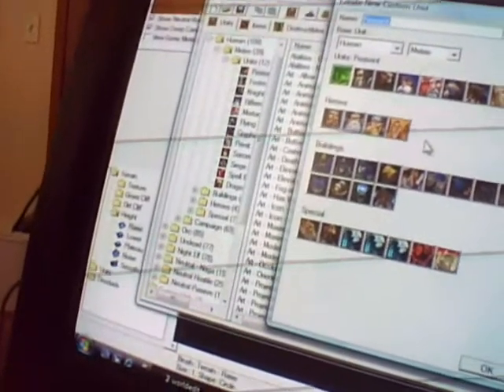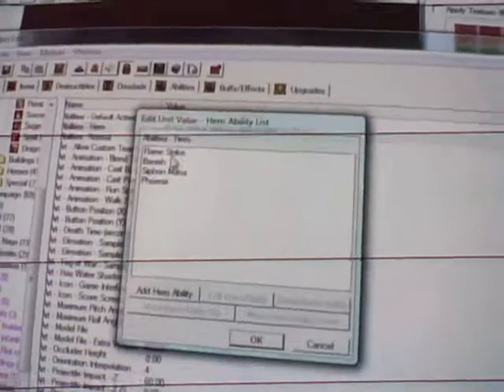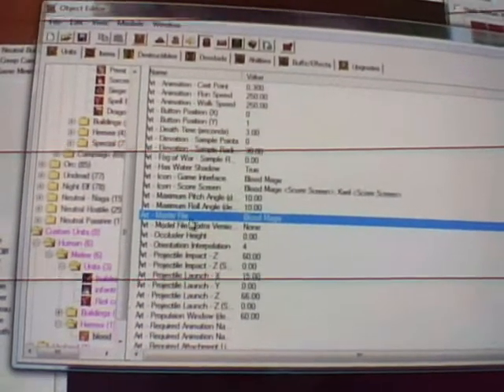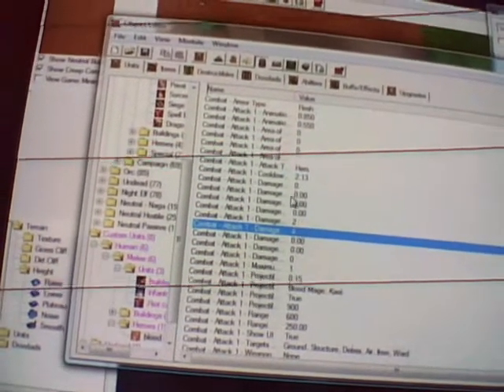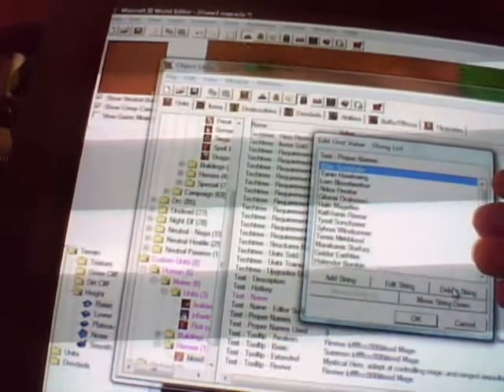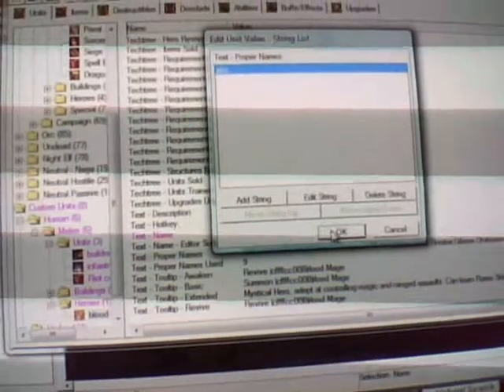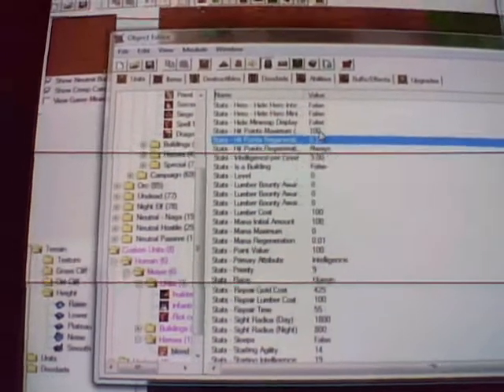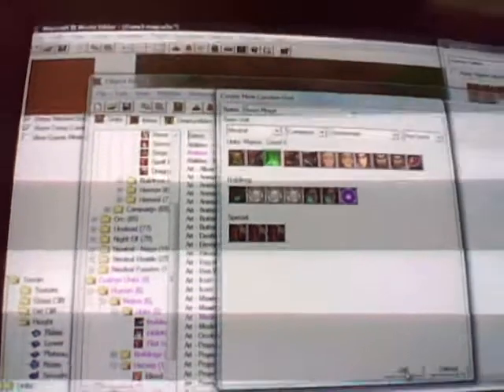warcraft 3 how to make a custom hero with custom abilities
how to make a custom hero with custom abilities and i also show you how to change the art-model file (what he looks like)